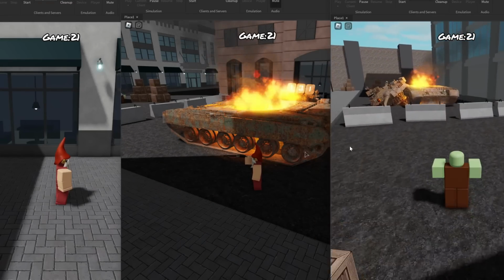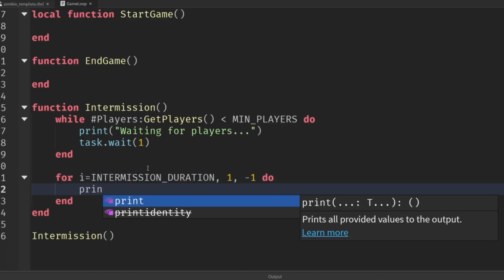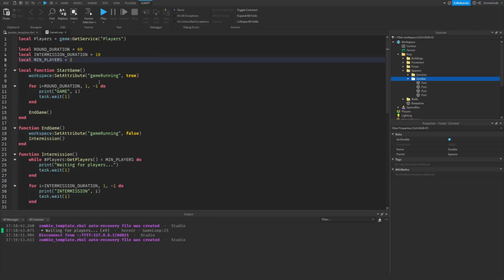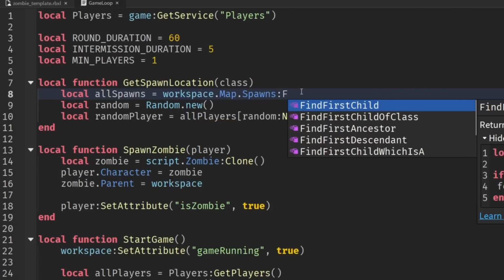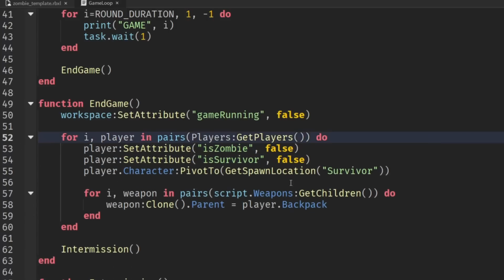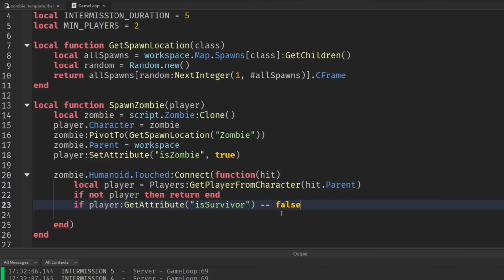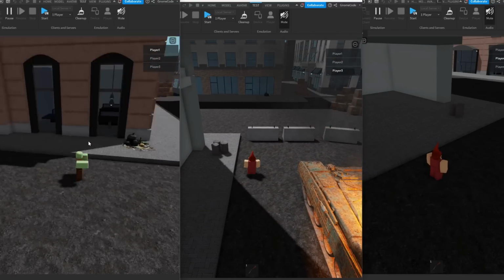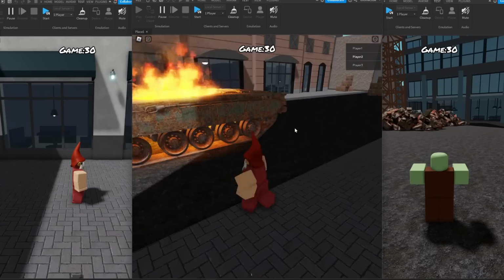How to make a Zombie Infection Game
TIMESTAMPS
0:00 Intro
1:15 Creating round loop
6:30 Setting up players
15:50 Testing zombie
16:30 Virtual server test
17:25 Zombie infection
22:30 Testing the players
23:25 Zombie respawns
24:07 Adding UI
26:18 Playtest
26:52 Outro